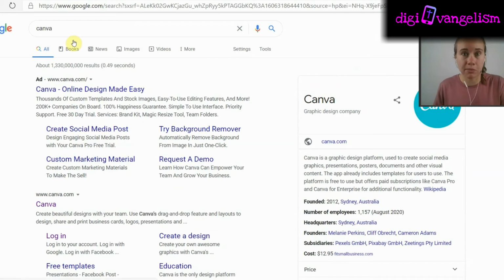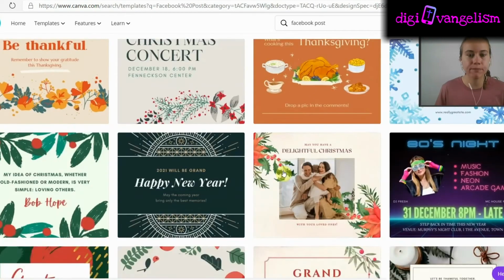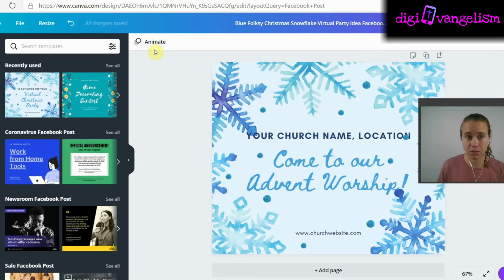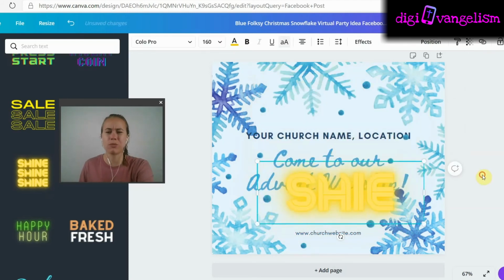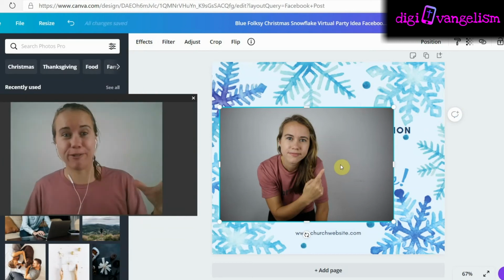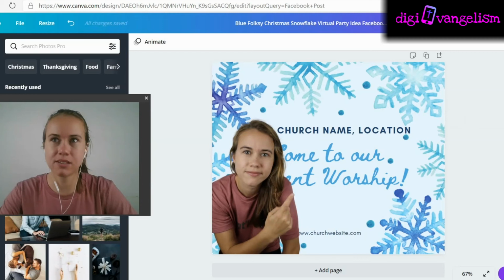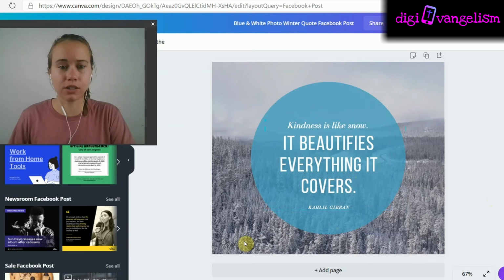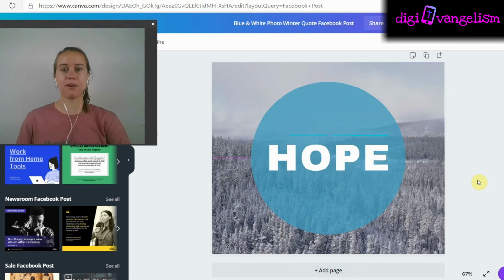How to Make FREE ADVENT IMAGES for Facebook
Not sure how people make those nifty Facebook graphics? Need something quick, easy, and especially, FREE?! This Canva Tutorial was specifically for creating church season graphics.

MISSION:
Digivangelism exists to help progressive leaders of spiritual communities share hope, healing, and light online. 💜 📲

BE CHURCH ONLINE EBOOK (AMAZON KINDLE)